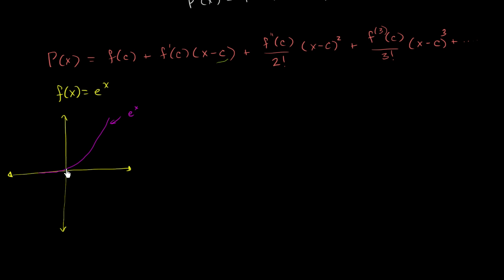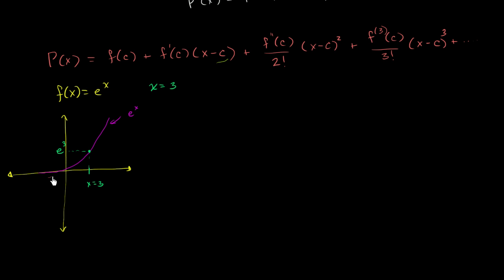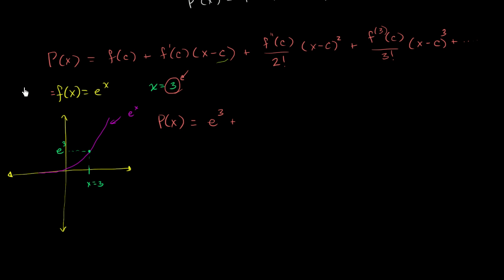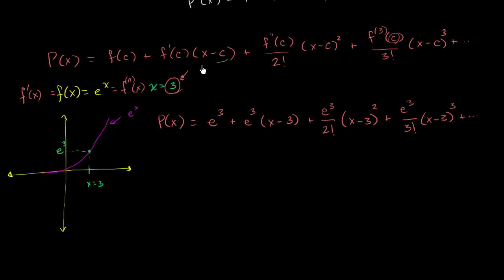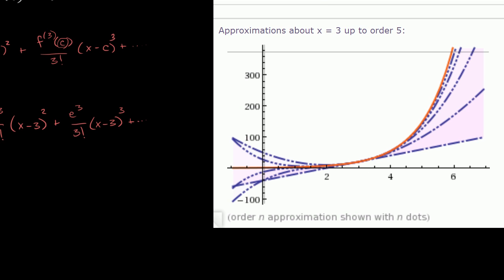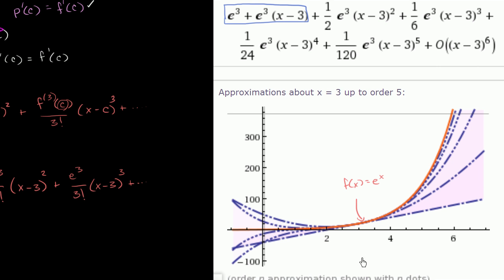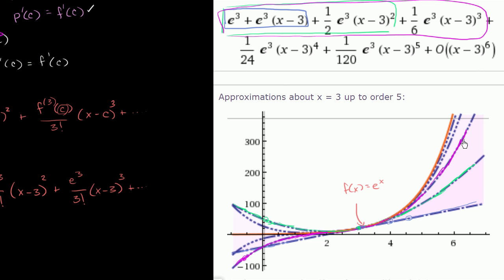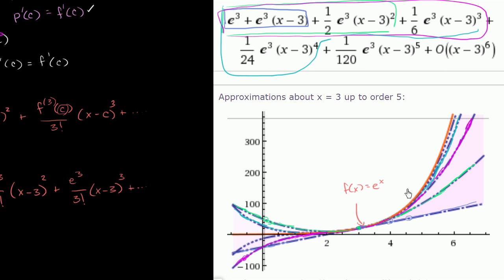Visualizing Taylor polynomial approximations | AP Calculus BC | Khan Academy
Courses on Khan Academy are always 100% free. Start practicing—and saving your progress—now

Approximating e_ with a Taylor polynomial centered at x=3. In the video we find the first few terms of such a polynomial and graph it to see how close it gets to e_. Created by Sal Khan.